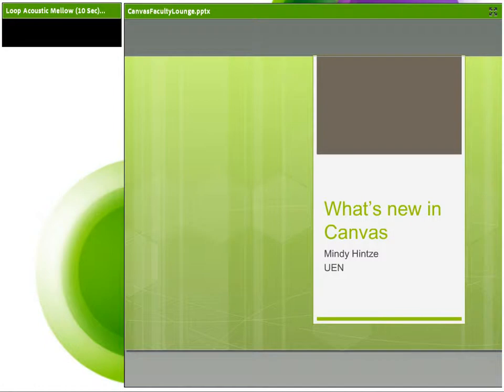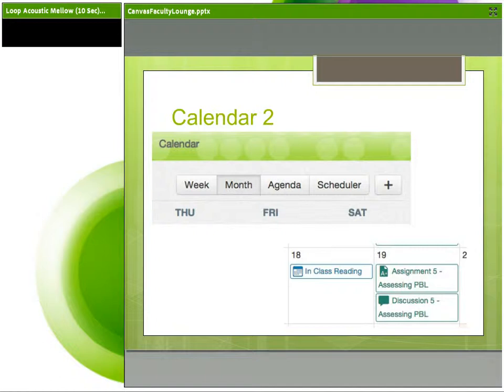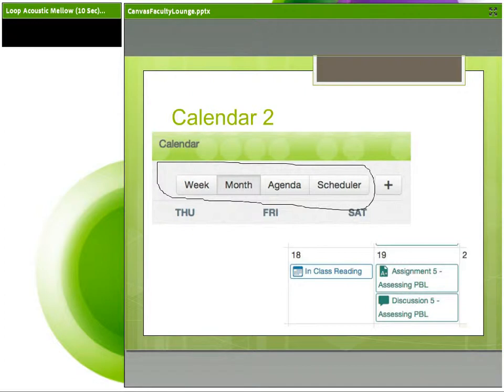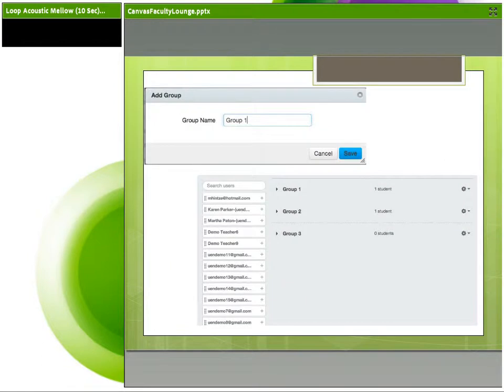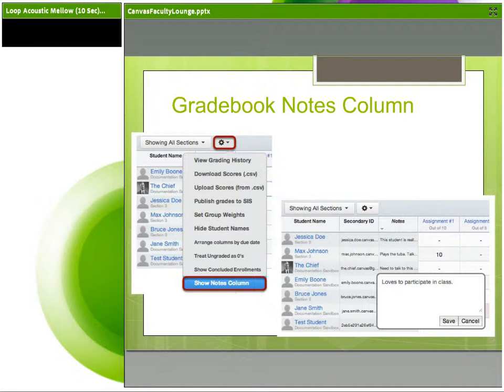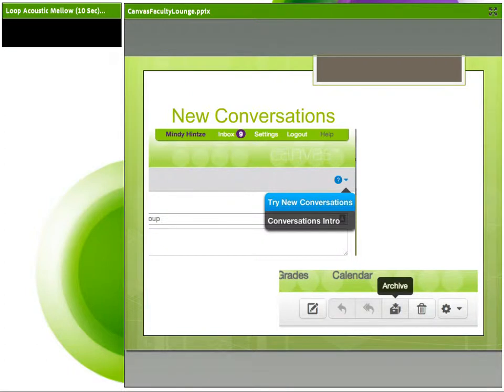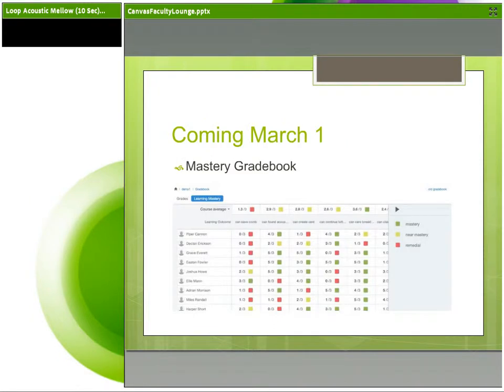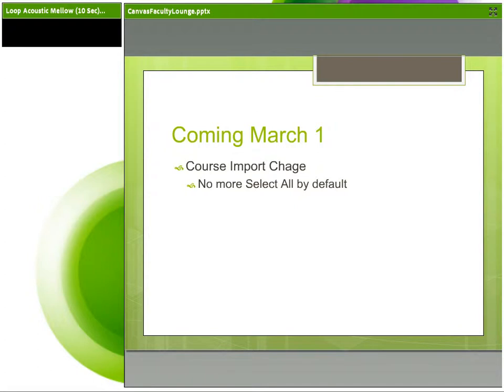UEN Faculty Lounge: What's New in Canvas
Mindy Hintze gives us an update on some new features in Canvas.